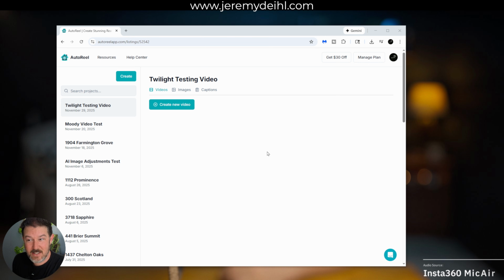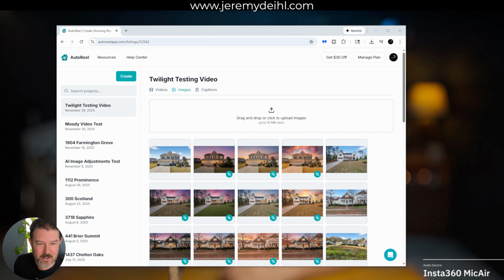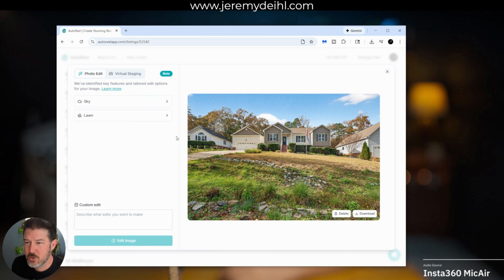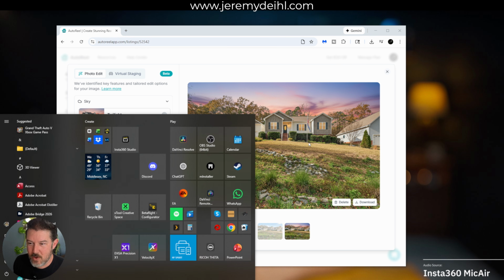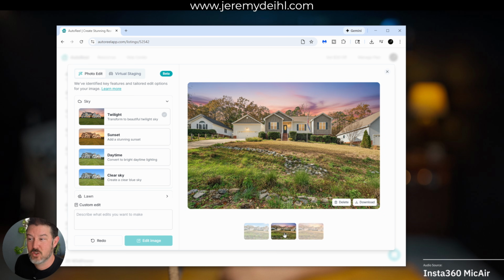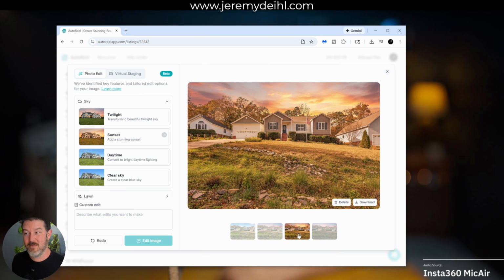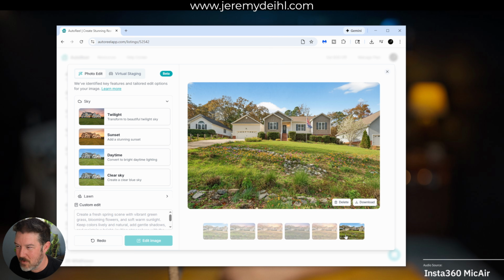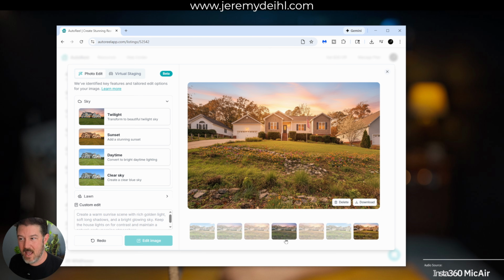30 Second Twilight Conversions... AutoReel Twilight Conversion Tutorial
⚡ **AI Tools for Real Estate**
🎵 **Creative Tools & Resources**
📸 **Gear I Use**

Categories you’ll find:
* Real Estate Photo Bag
* Real Estate Video Bag
* Agent Interview Bag
* Accessories I Use & Love

Any products reviewed were provided free of charge unless otherwise stated. No money changes hands for reviews unless specifically disclosed.